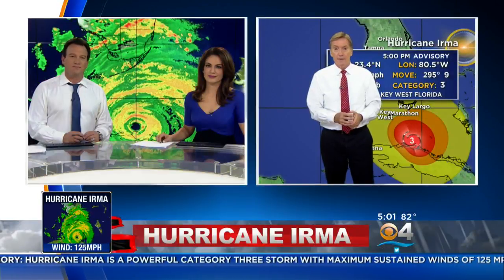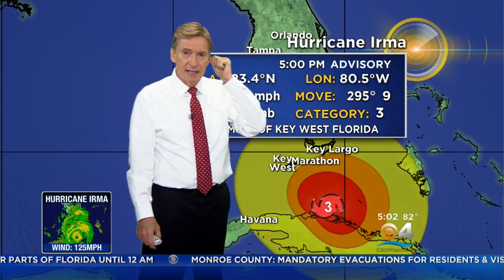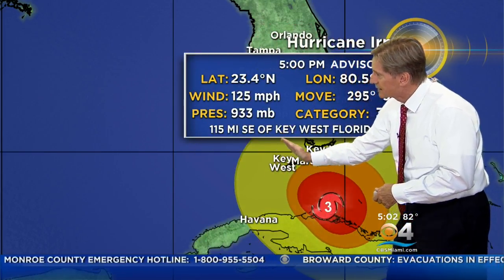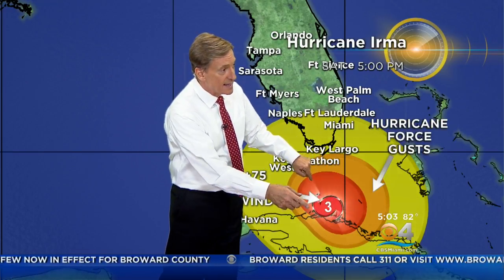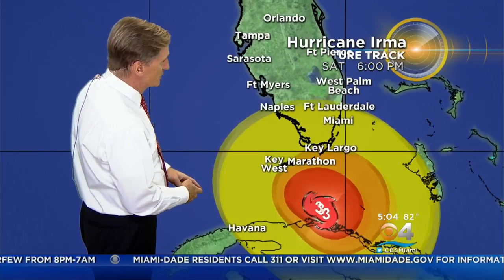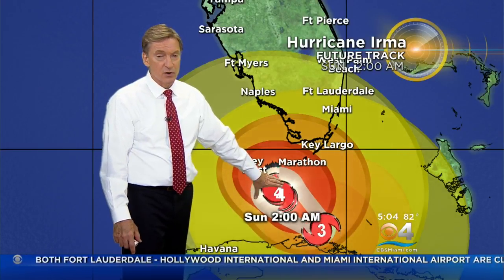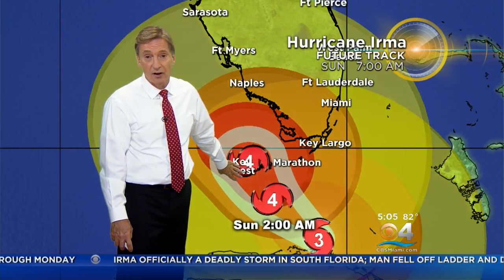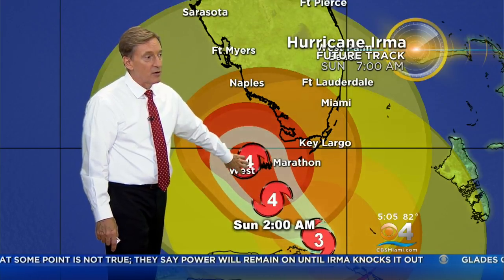Tracking Hurricane Irma 9-9-17 5pm Advisory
CBS Miami's Craig Setzer has the latest Hurricane Irma update.